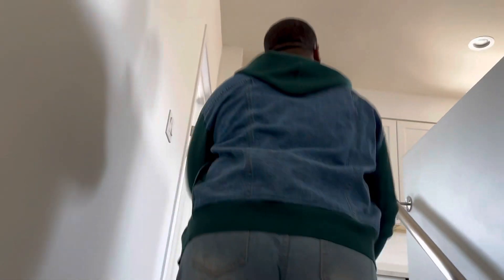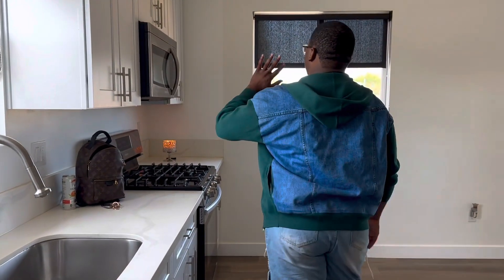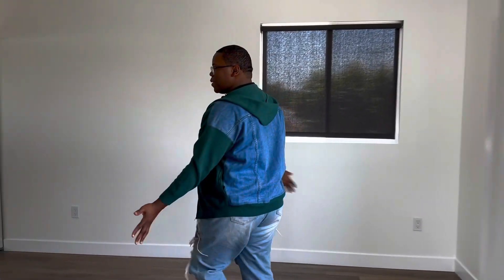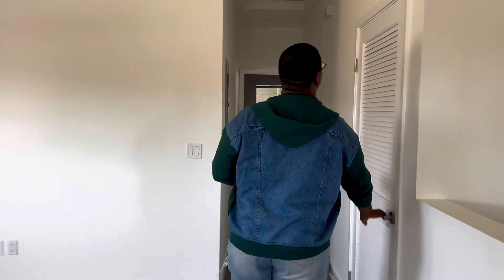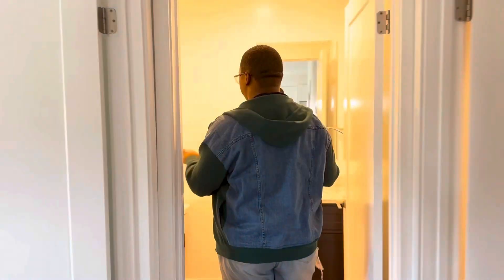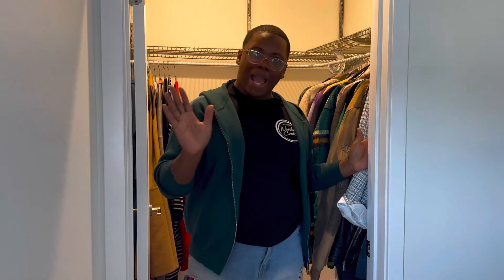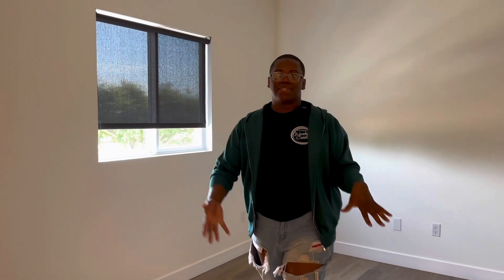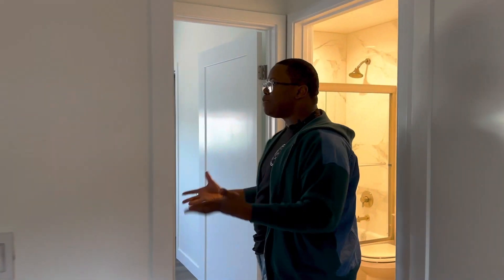June’s Empty Apartment Tour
Happy Pride